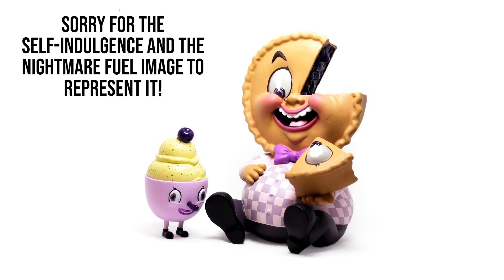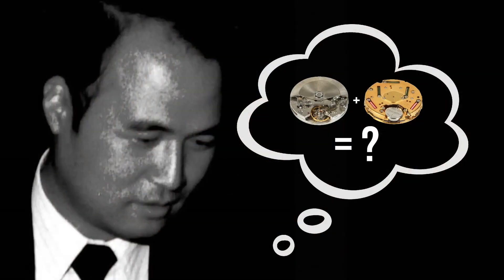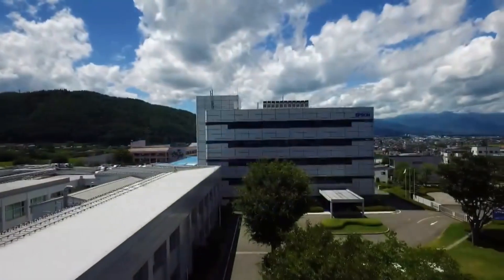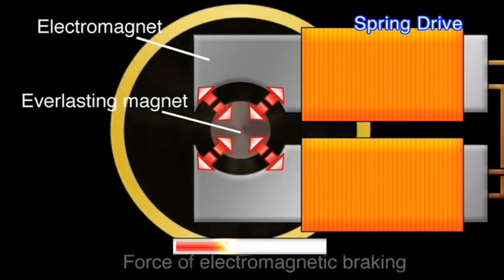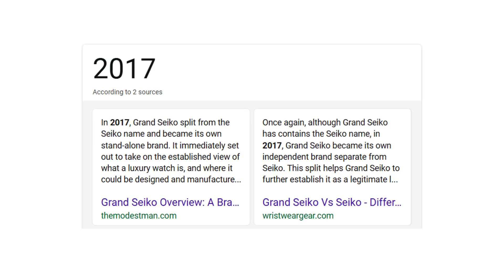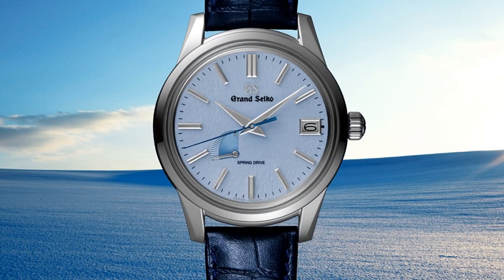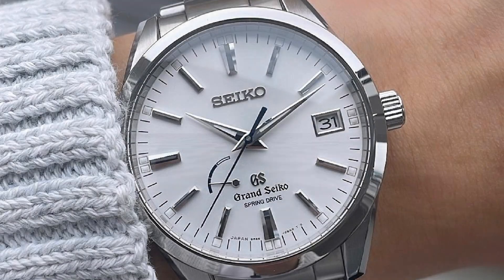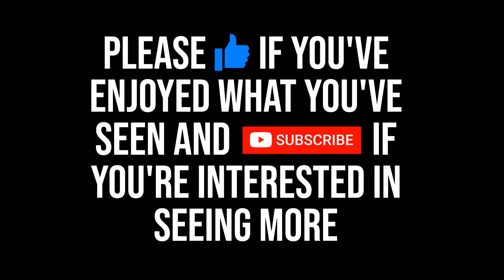Spring Drive Research - What to get if you want one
I am currently in the process of researching the spring drive, with the aim of saving to buy one. In this video I take you through the history of the movement and a rough outline of how it works, my thoughts and my process and have a look towards the budget end of the range to see what I think is possible.

During the video I recommend an article if you want more on the history of the movement